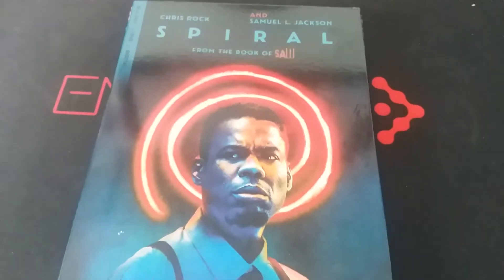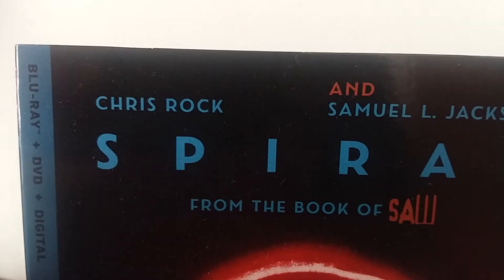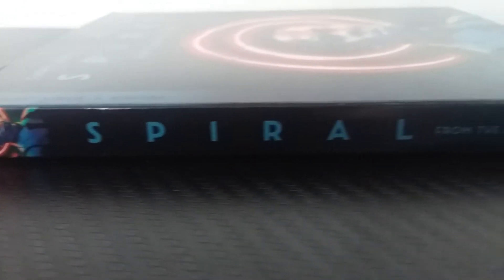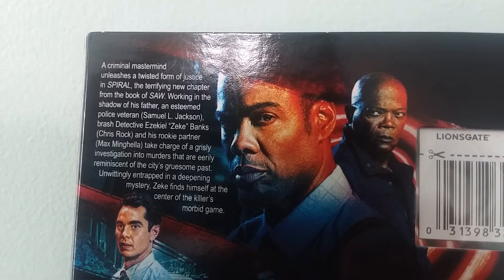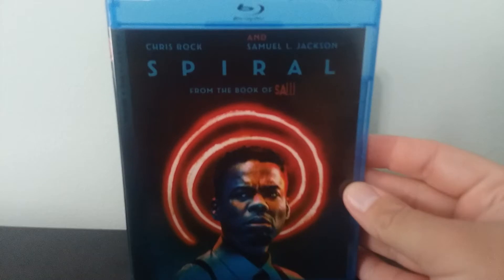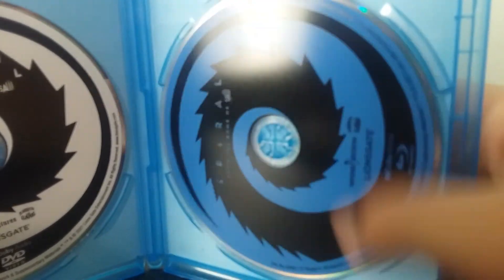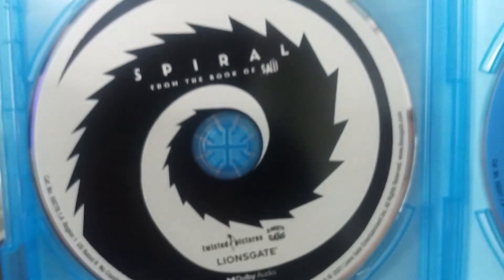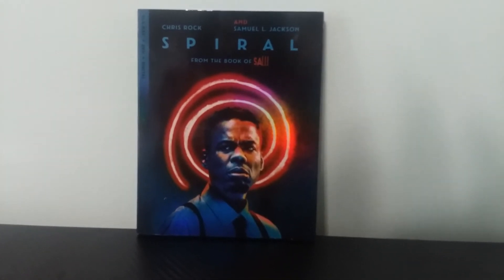Blu-Ray Unboxing | Spiral: from the book of Saw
the Blu-Ray Unboxing of Spiral: from the book of Saw